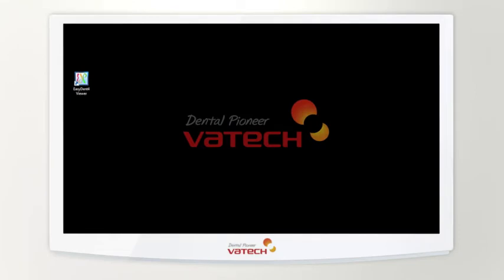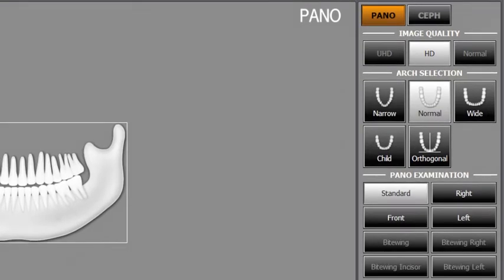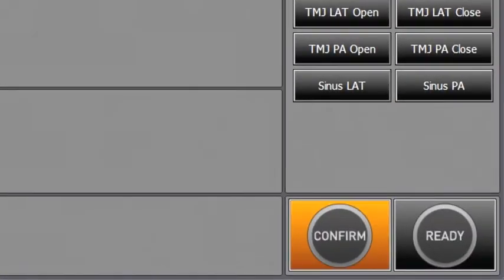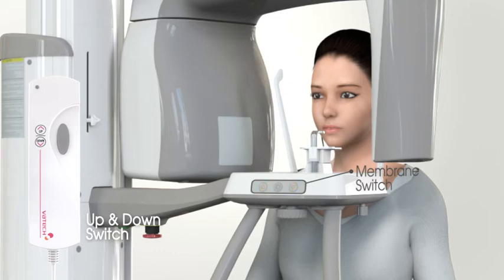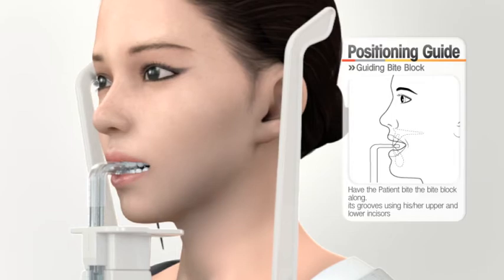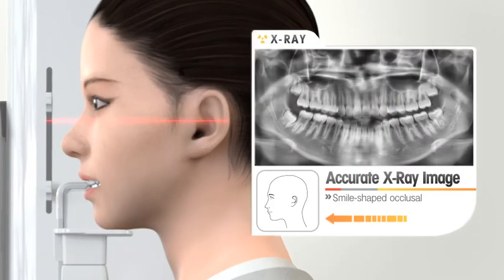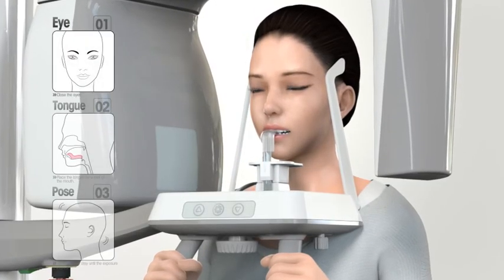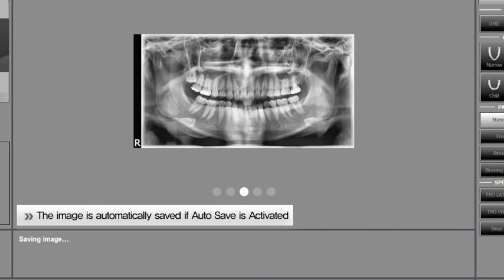User Movie Manual PANO Standard